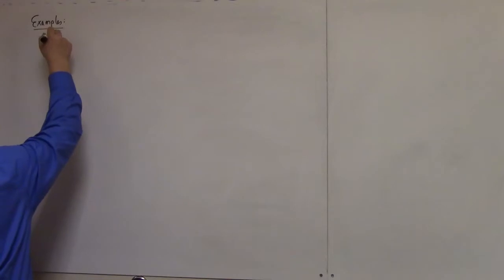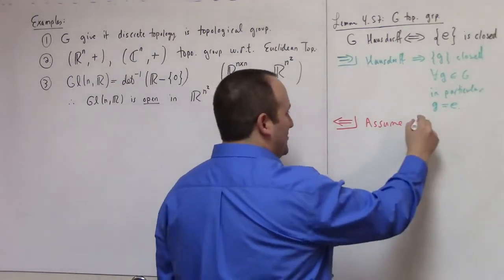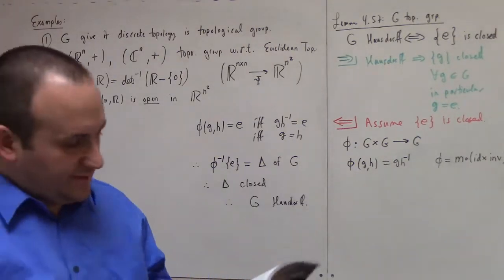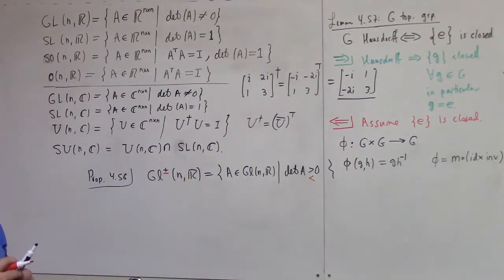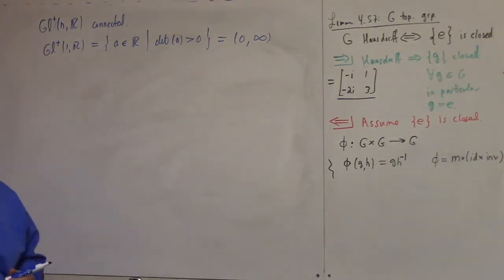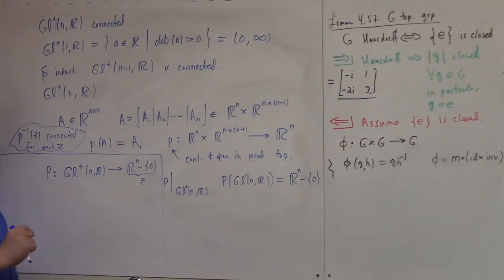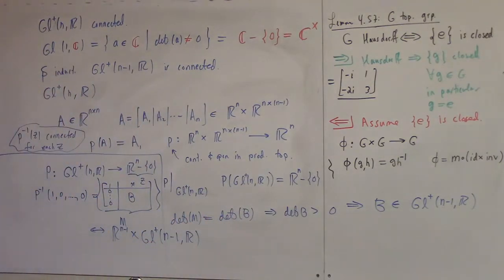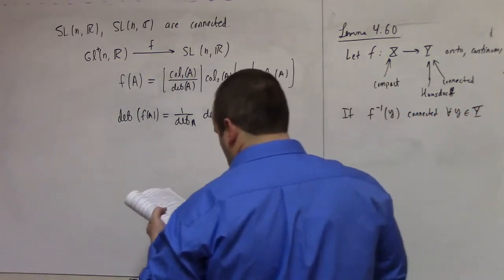Undergraduate Topology Feb 19, topological groups part 1